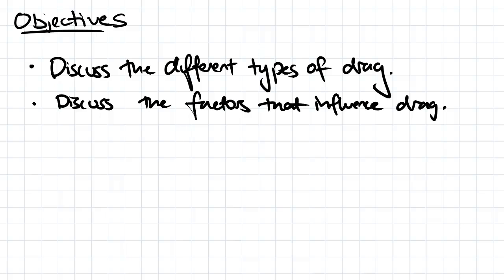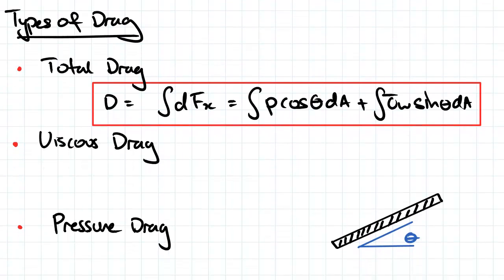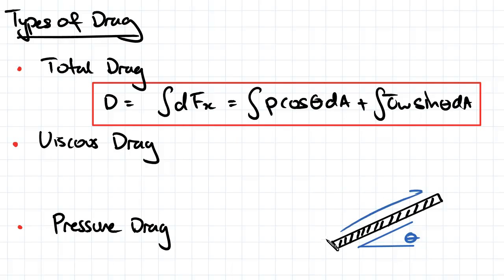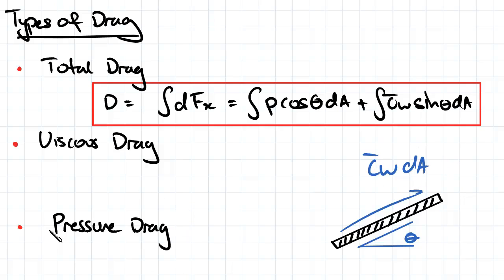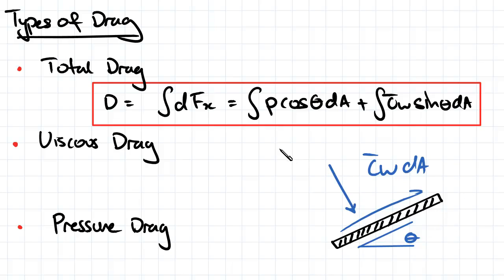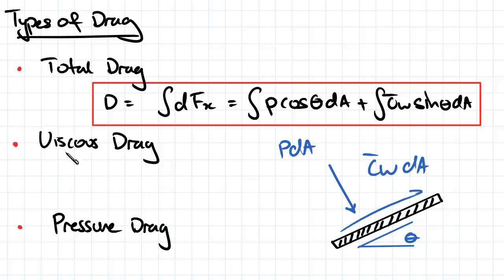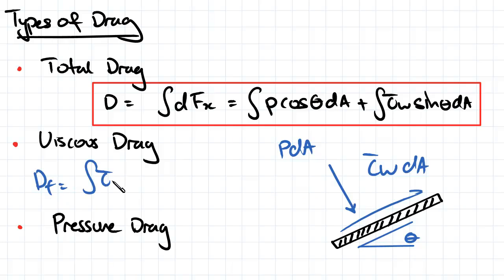Drag | Fluid Mechanics